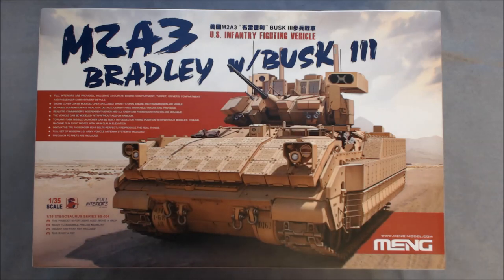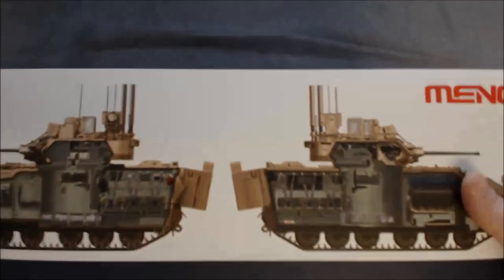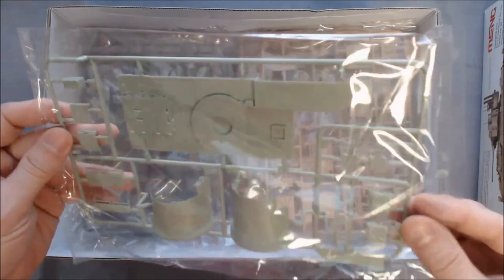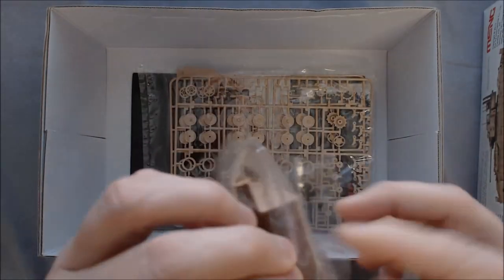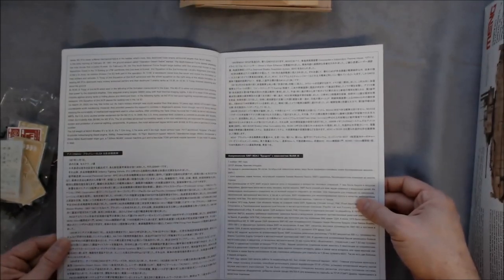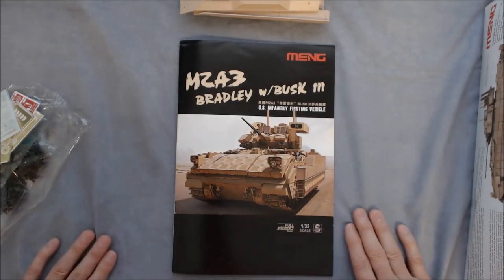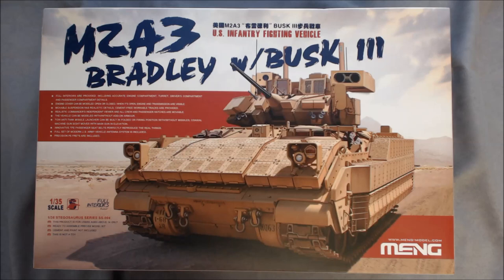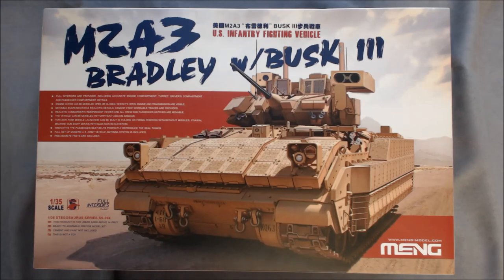Unboxing Meng's M2A3 Bradley w/ TUSK III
We take a look at this highly anticipated new 1/35 scale kit from Meng, the M2A3 Bradley with the optional Bradley Urban Survivability Kit III and full interior included.